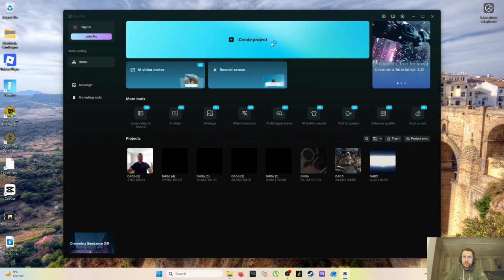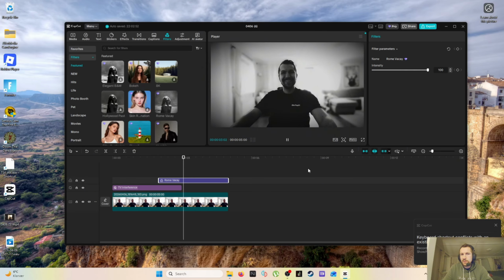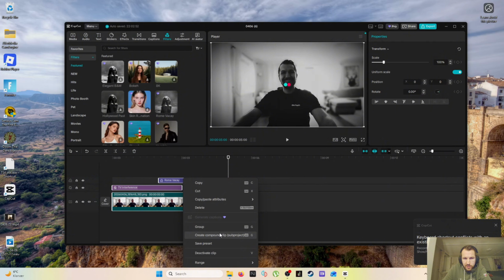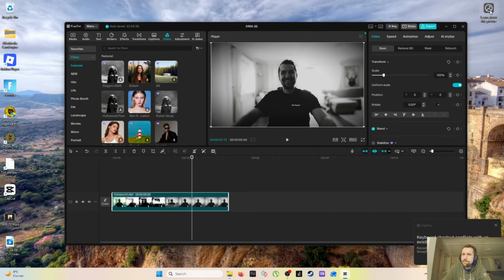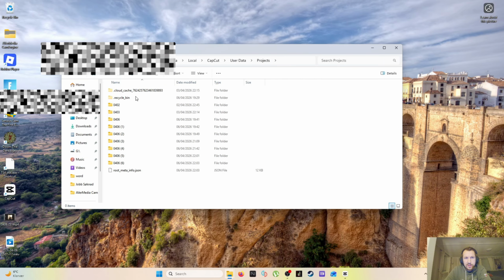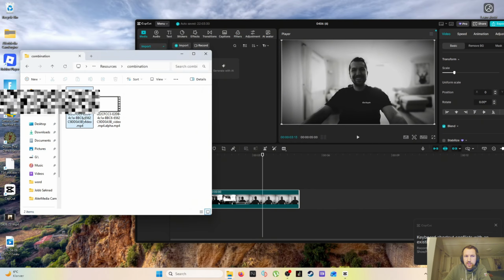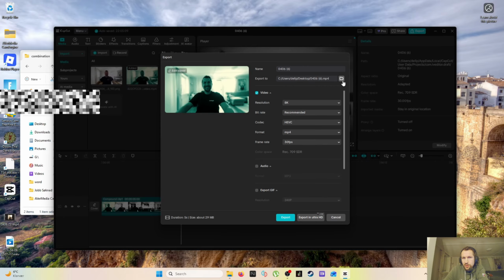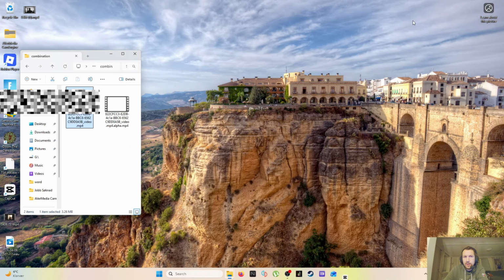HOW TO UNLOCK CAPCUT PRO IN 123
LET ME KNOW WHAT YOU THINK OF THIS VIDEO.